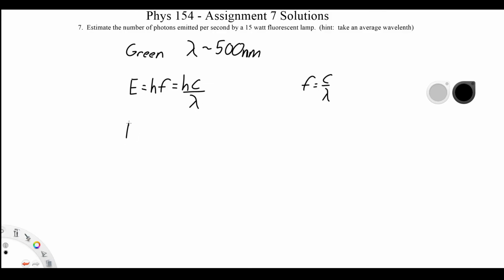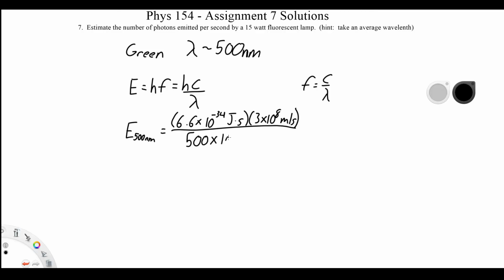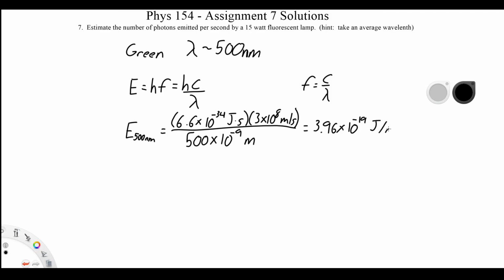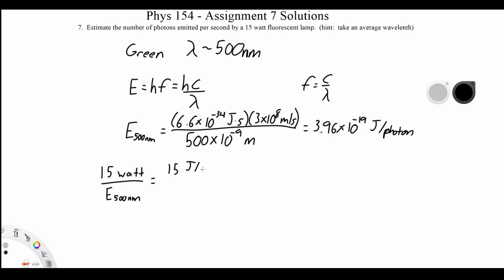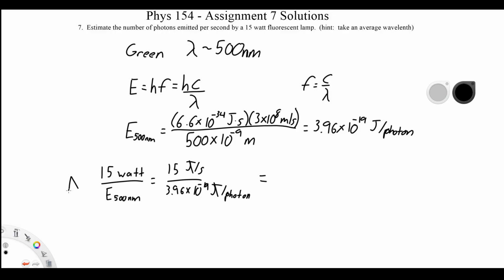PHYS 154 - Assignment 7 - Problem 7